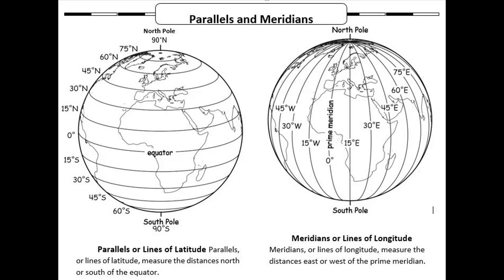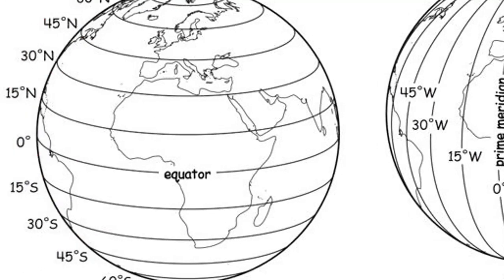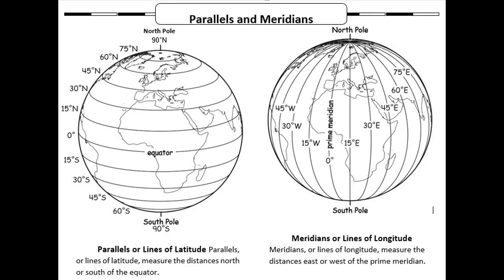Week 2 Geography: Parallels & Meridians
Watch the short clip on how to use Parallels & Meridians on a globe or map.